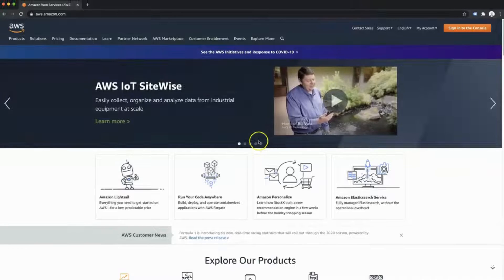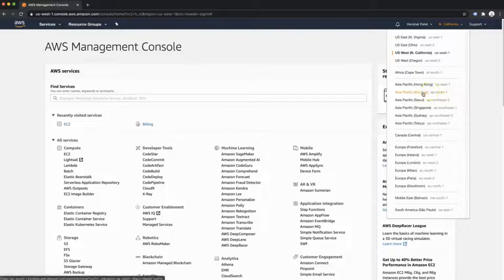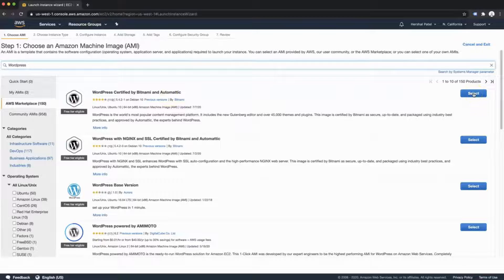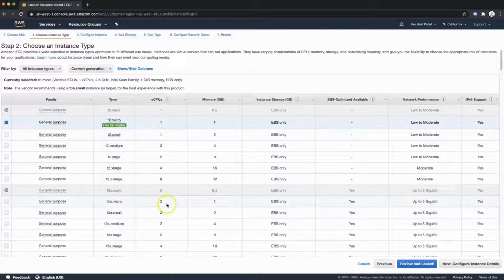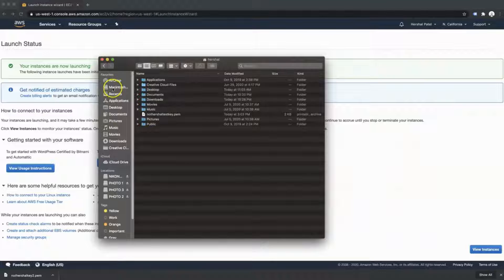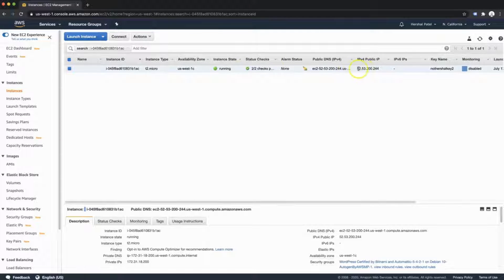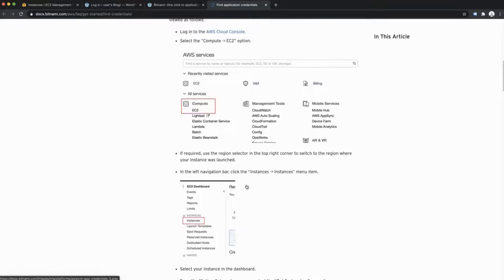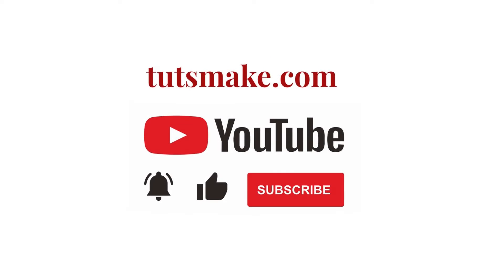How to Host WordPress Website on Aws EC2 Instance Free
Learn how to create and host a WordPress website on Amazon Web Services aws ec2 for free. Simply Sign up for an AWS Free Tier account, and Go to the AWS Management Console, Then Launch an Amazon EC2 Instance, after that, Install WordPress on your EC2 Instance with Confirm the pricing for your instance, And then Set the Key and Value Pair, Review the Instance One Last Time.

Google Search Queries:

how to host wordpress website on aws for free,
Create and Host a Wordpress Website on AWS EC2,
how to run wordpress website on aws for free,
wordpress website on aws for free,
Launch a Wordpress Website Free AWS,
How to create and host a Wordpress Website free aws,